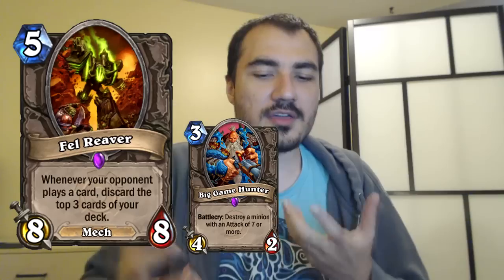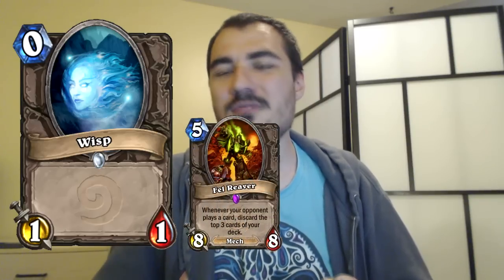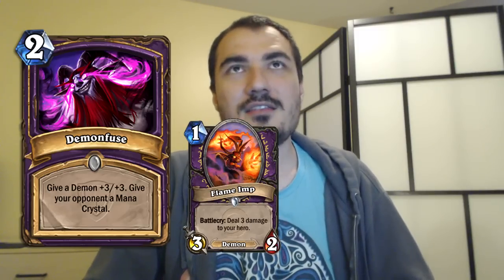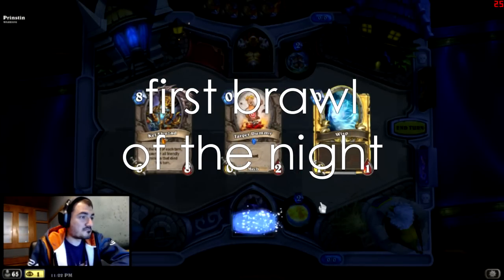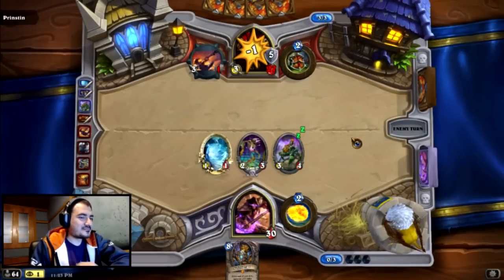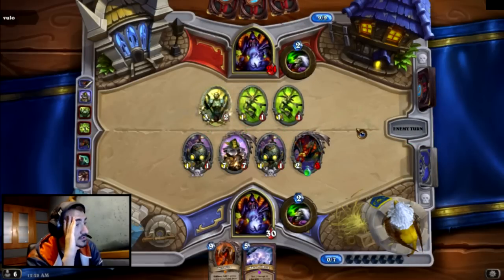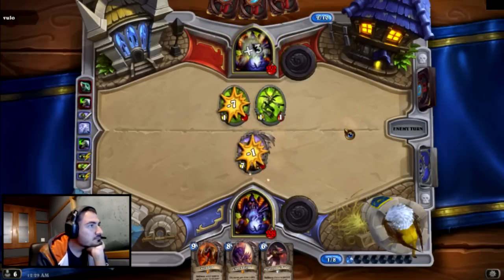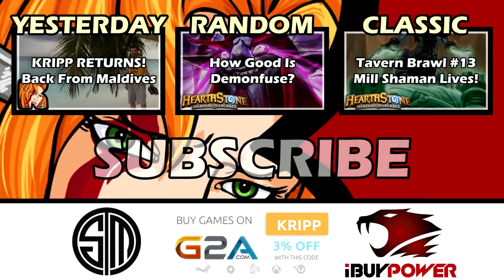[Hearthstone] Tavern Brawl #17: A Perfect Curve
Review and gameplay of one of the most interesting Tavern Brawls yet!